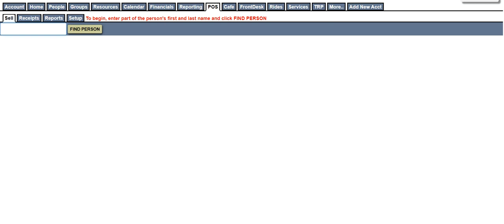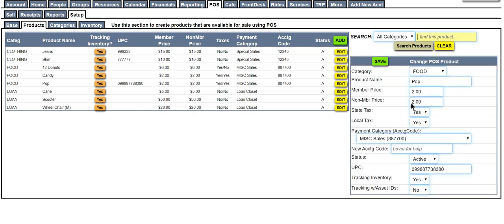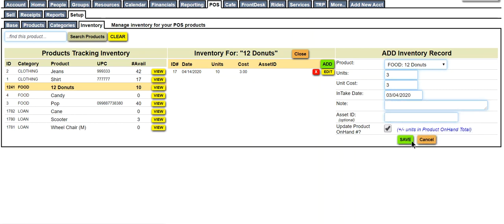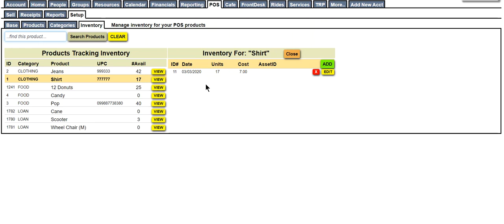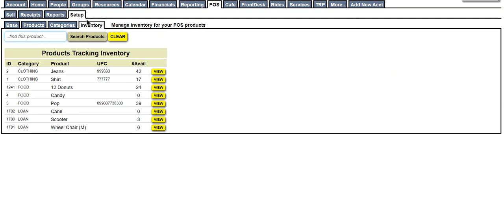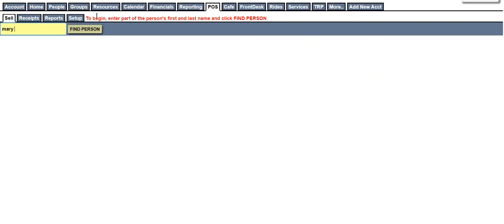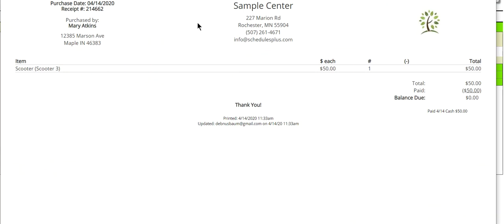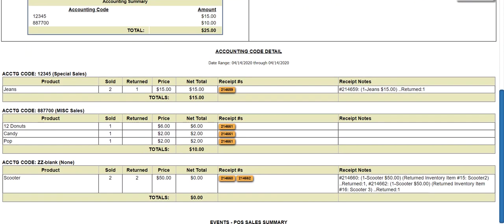POS Inventory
The SchedulesPlus Point-of-Sale (POS) enables you to sell products.  This tutorial steps you through how to manage 'inventory' for these products.  This includes inventory for everyday products that have UPC barcodes, as well as specialized inventory for programs like a LOAN CLOSET where you check out a specific item that has a unique 'asset_id'.